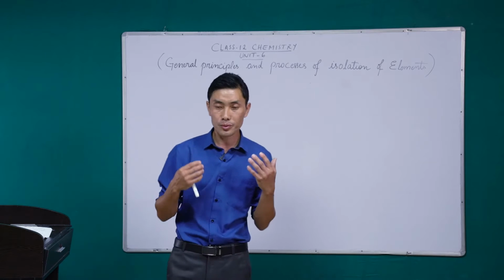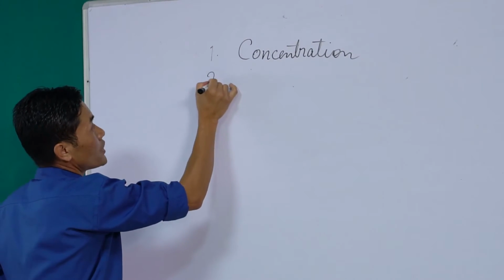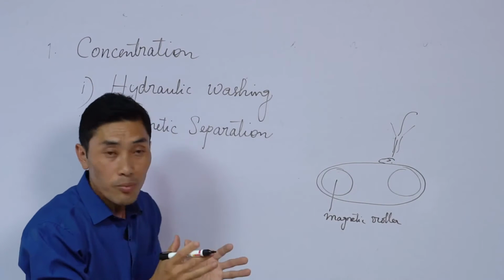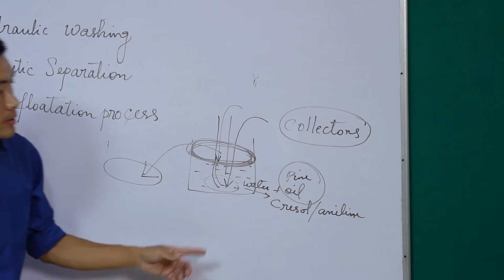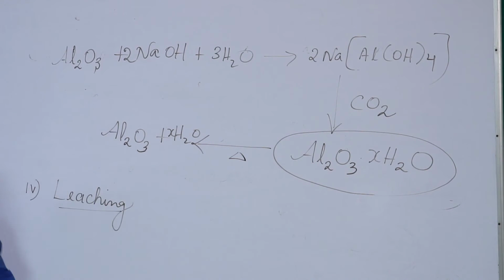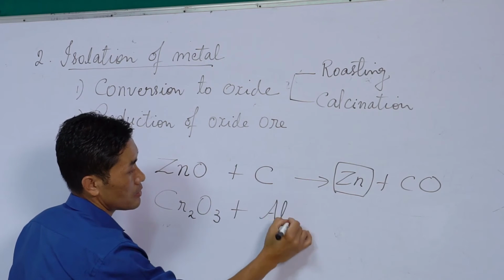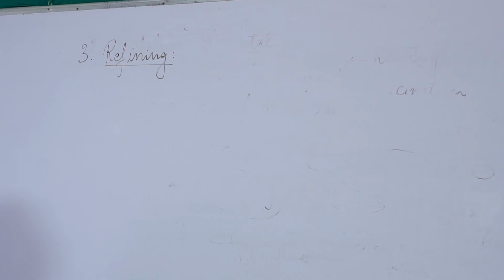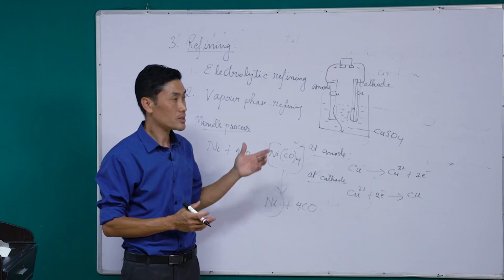23 May 2020 Class XII Chemistry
Topic: General Principles and Processes of Isolation of Elements